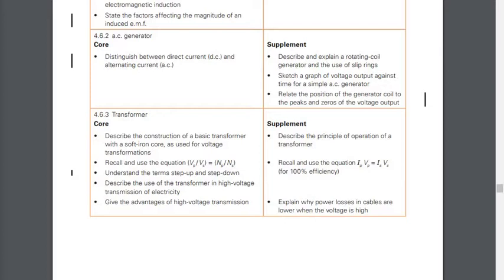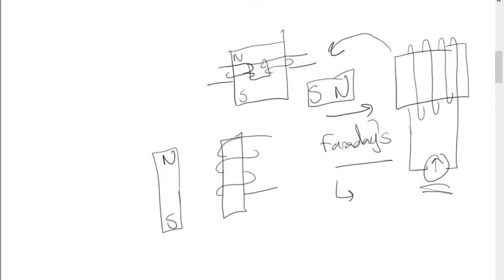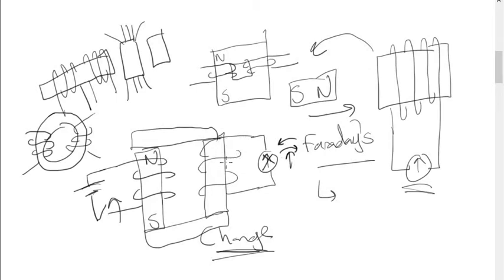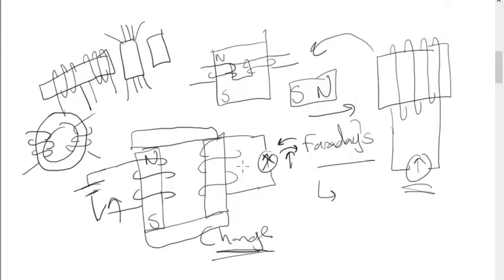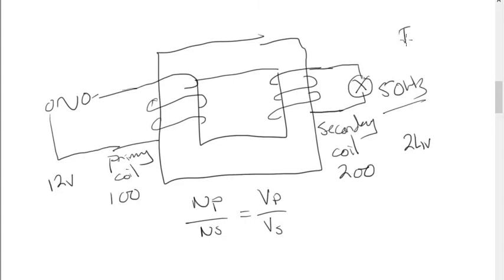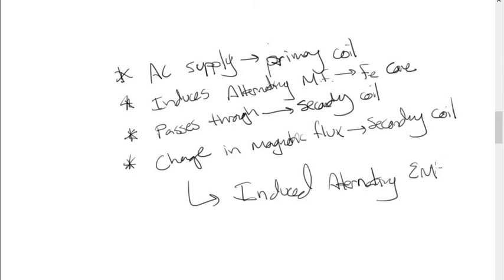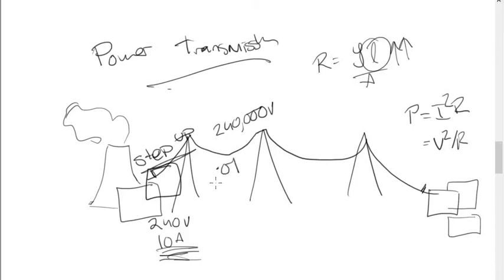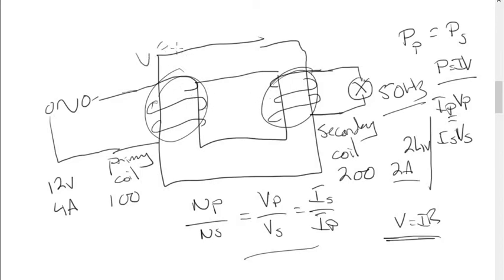0625 4.6.3/5054/9702 Transformers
An in depth explanation on how transformers work. This one should clear put ALL of your doubts, regardless if you are in O levels or A levels. (Language- Banglish)